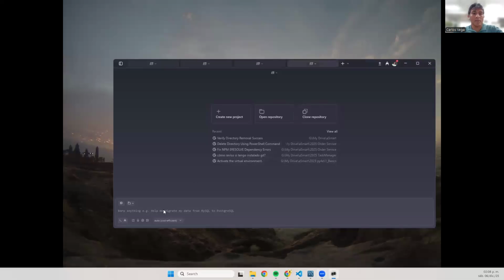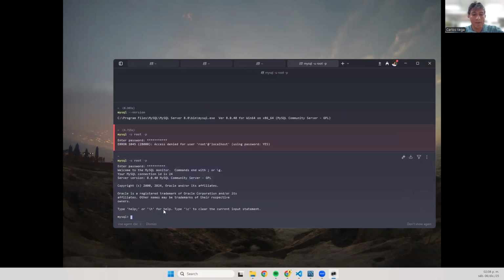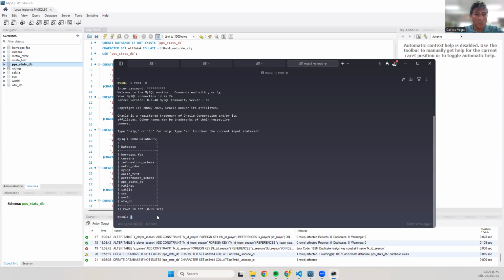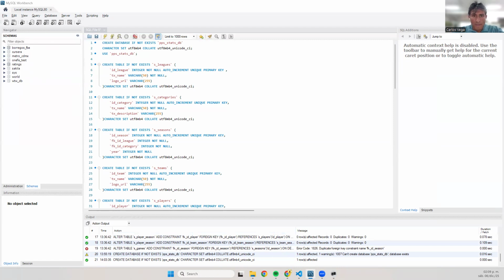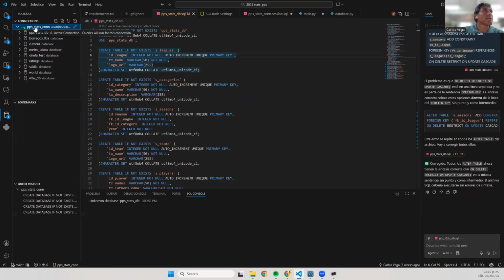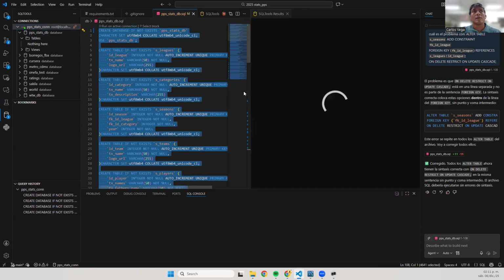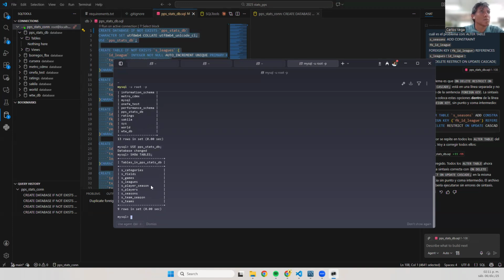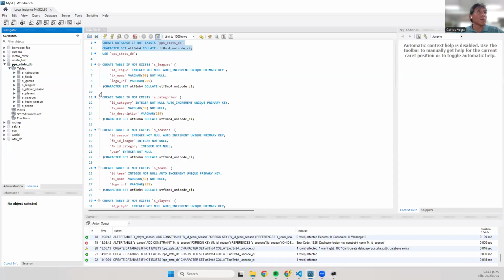MySQL from Warp, VS-Code & MySQL Workbench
DROP, CREATE, SHOW DATABASE & TABLES from different apps